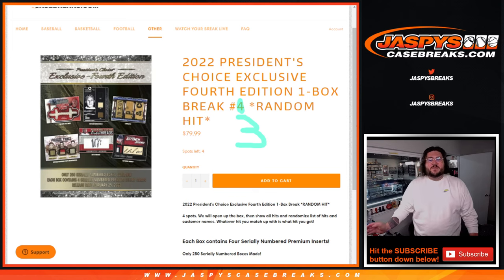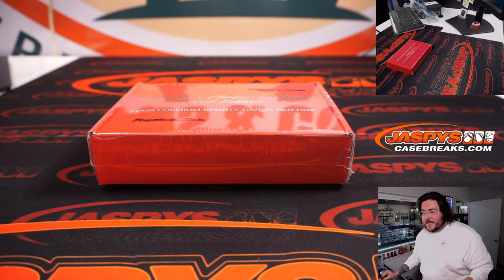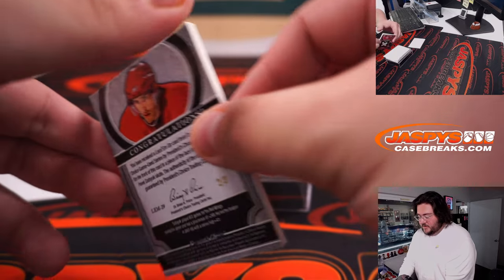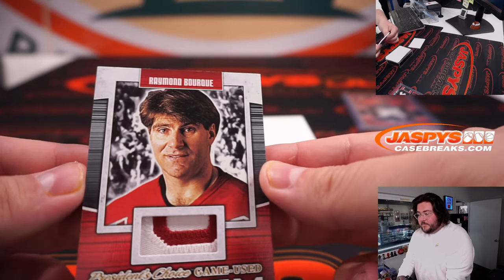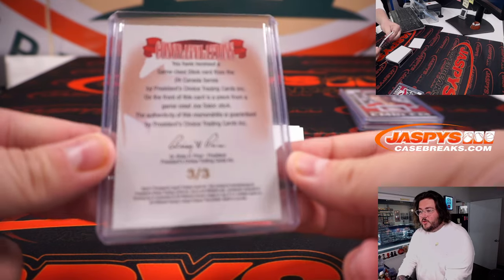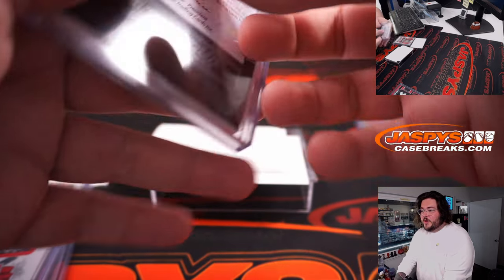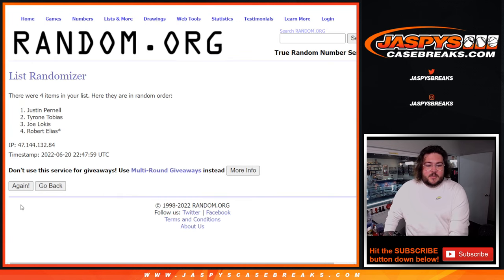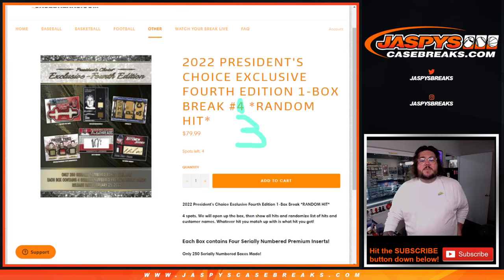M 6.20.22: 2022 PRESIDENT'S CHOICE EXCLUSIVE FOURTH EDITION 1-BOX BREAK #4 *RANDOM HIT*